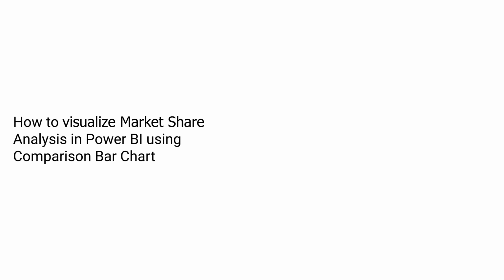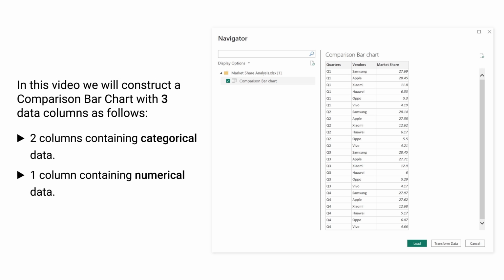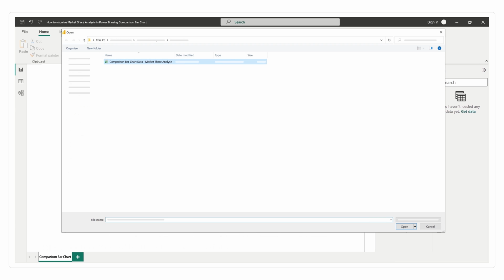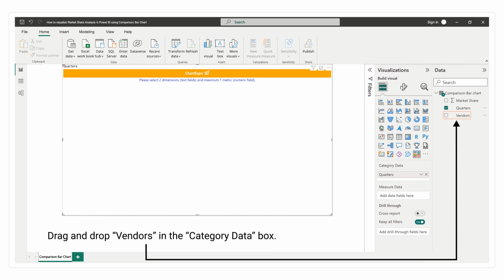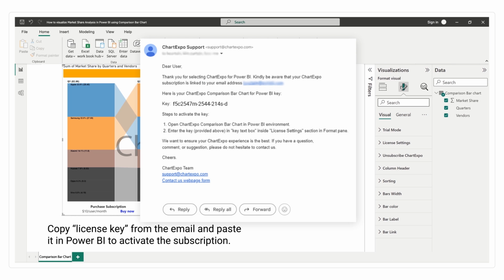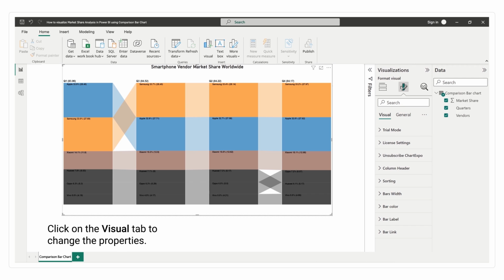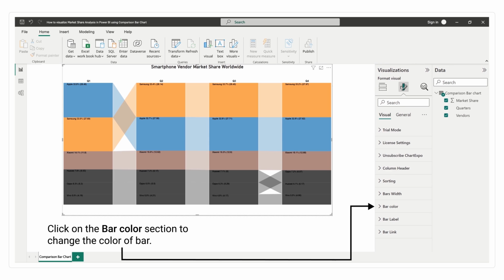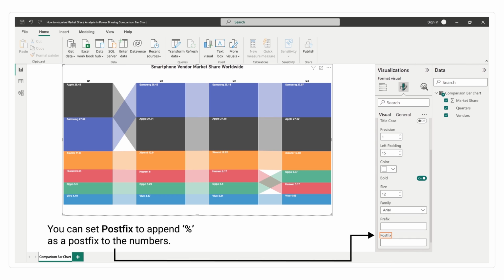How to create a Comparison Bar Chart in Microsoft Power BI | Power BI Custom Visuals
Create a Comparison Bar Chart in Microsoft Power BI in few minutes with a few clicks.

Learn how to use Comparison Bar Chart Power BI custom visual, to visualize market share analysis.

Install ChartExpo Comparison Bar Chart Microsoft Power BI custom visual

Install ChartExpo Comparison Bar Chart add-in for Microsoft Excel or Office 365

Video Summary:
This video explains "How to create a Comparison Bar Chart in Microsoft Power BI". You can use the option of properties to enhance your comparison chart.

Chapters:
0:00 Data requirements for Comparison Bar Chart.
0:48 How to construct data for Comparison Bar Chart?
1:01 How to add ChartExpo add-in for Comparison Bar Chart in Power BI?
1:24 How to add data as data source for Comparison Bar Chart?
1:59 How to bind data model with ChartExpo Comparison Bar Chart?
2:32 How to enable trial mode?
2:50 How to remove watermark from Comparison Bar Chart?
3:26 How to customize Comparison Bar Chart with different set of properties?

Comparison chart in Power BI
Data visualization in Power BI
Power BI